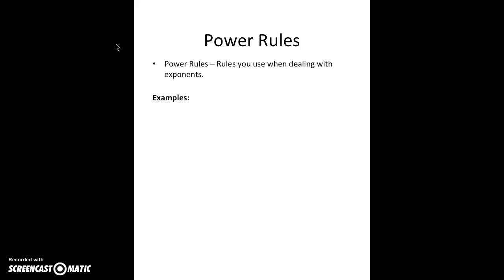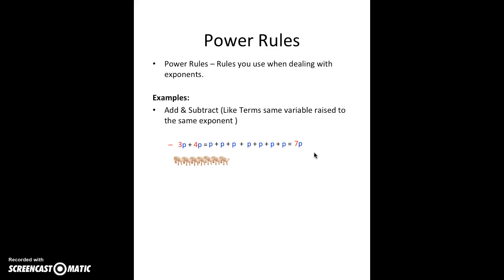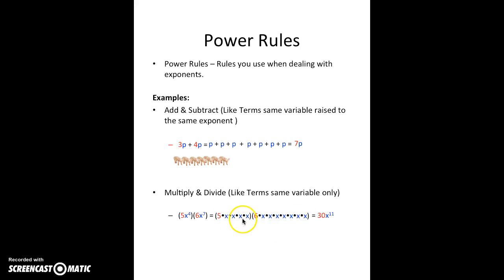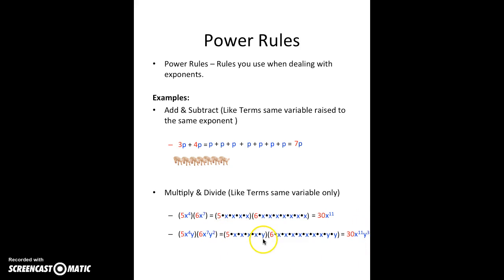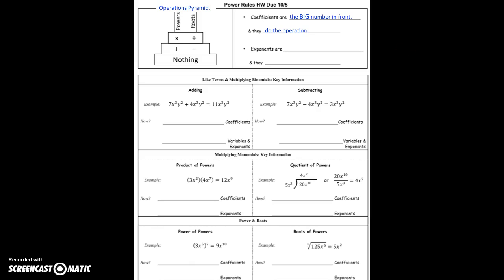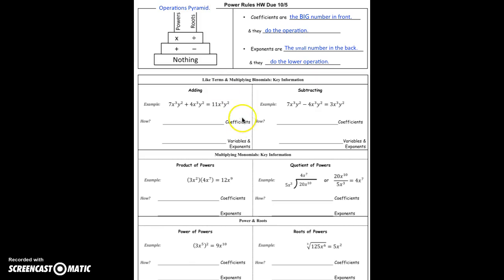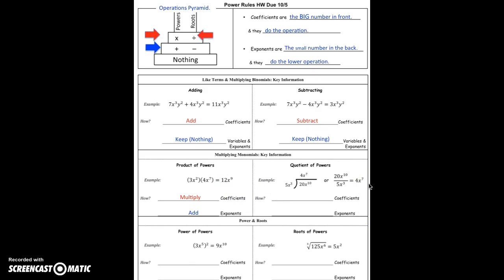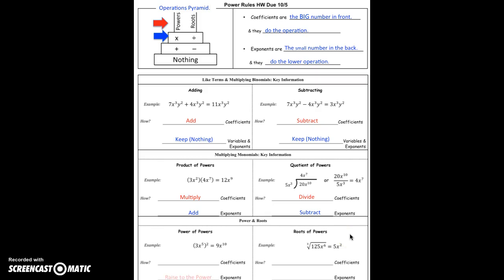Power Rules 4